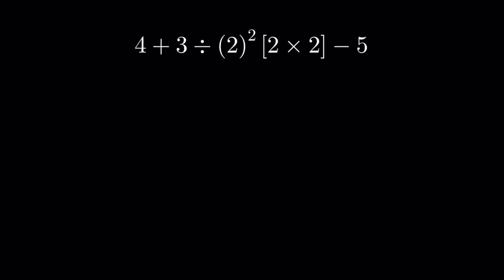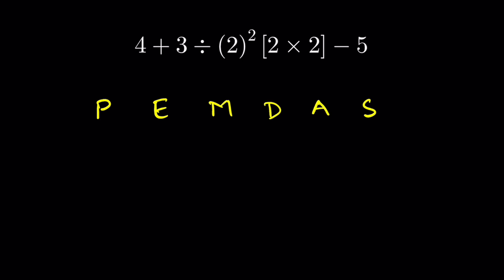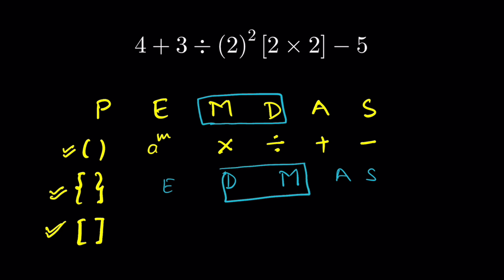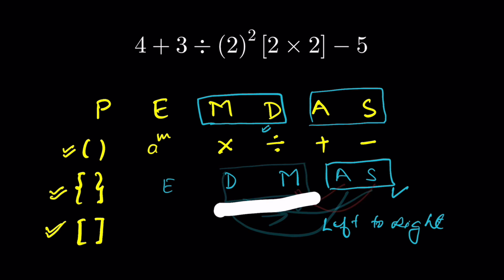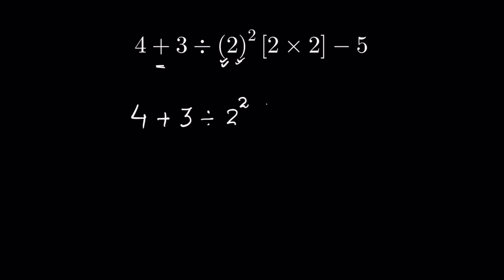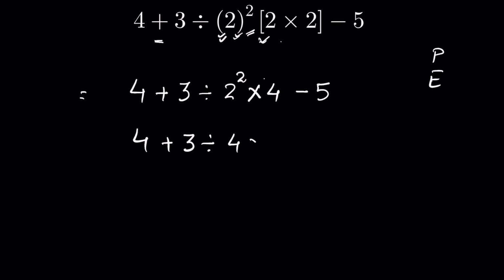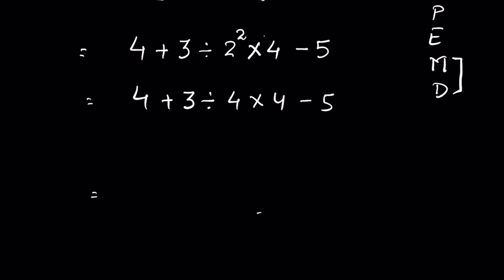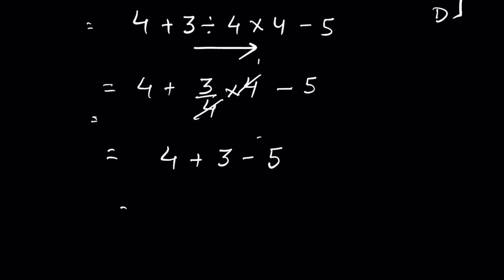90% failed to get correct answer l Is PEMDAS wrong ?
PEMDAS BODMAS ORDER OF OPERATION
Many high school graduates and seniors in America cannot solve this problem